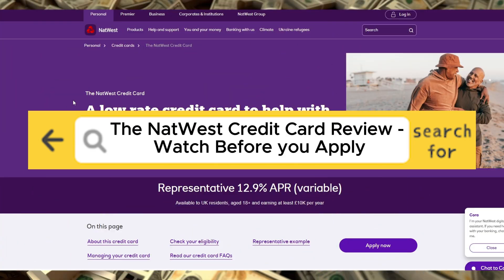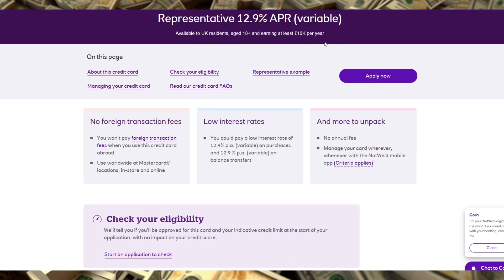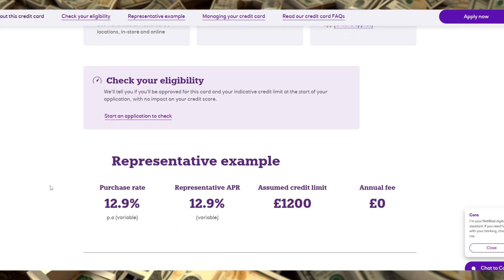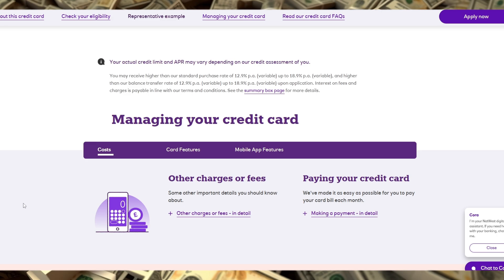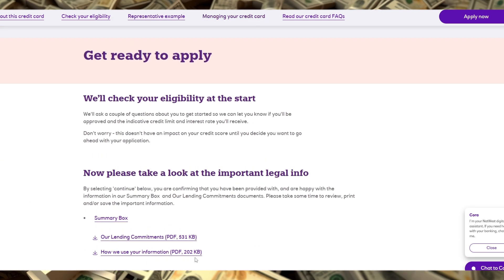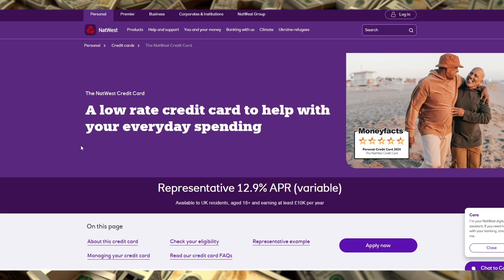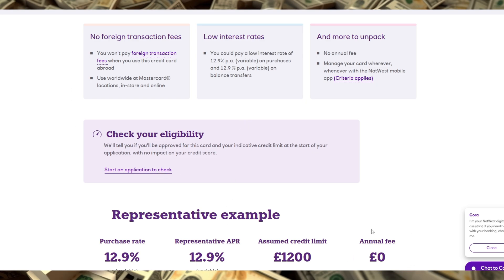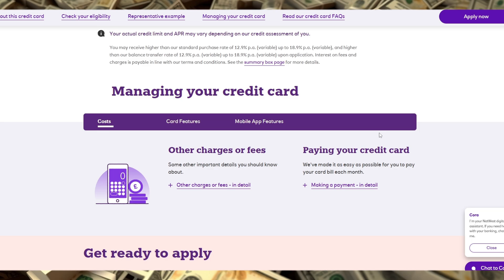The NatWest Credit Card Review - Watch Before you Apply